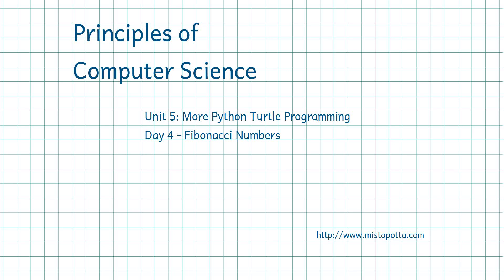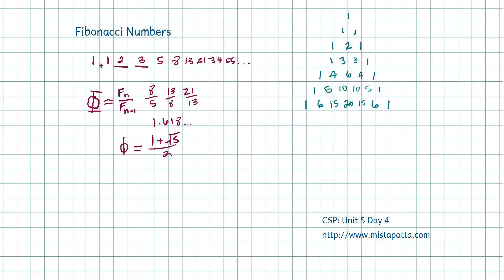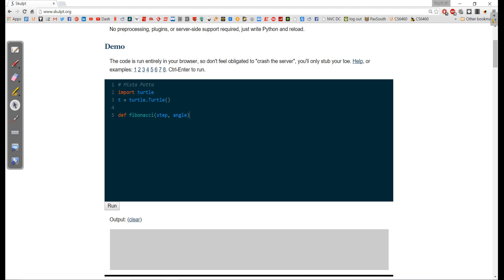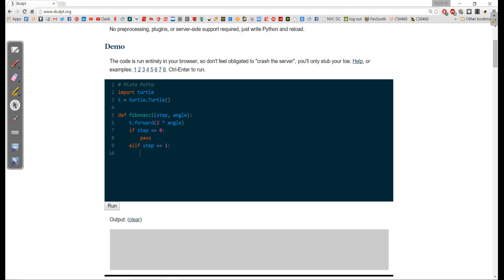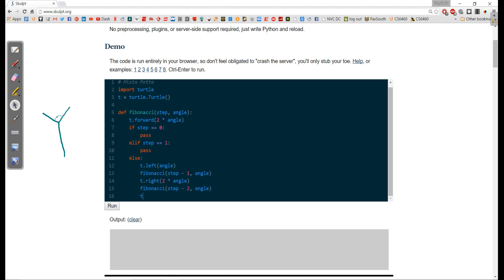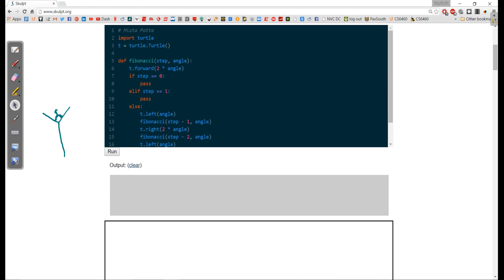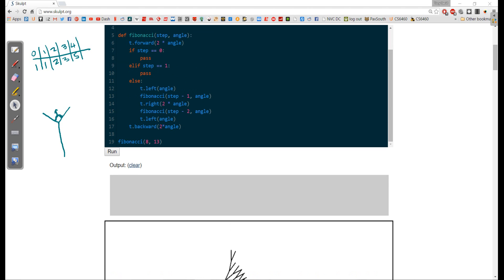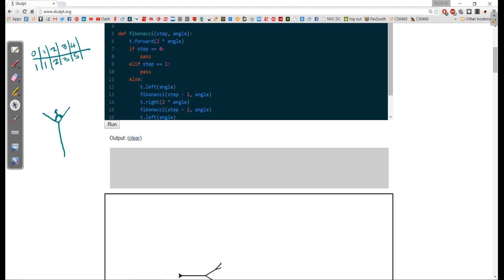CS Principles - Unit 5 Day 4 - Fibonacci Trees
In this video, we discuss the Fibonacci sequence, how it's used and generated in mathematics, and how we can incorporate it in the binary trees we've learned how to draw in Python Turtle language.